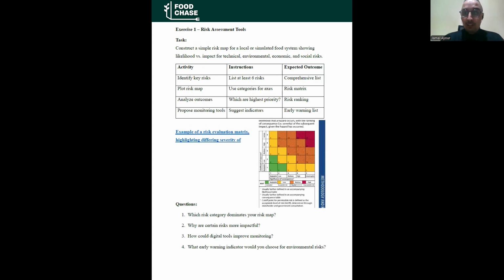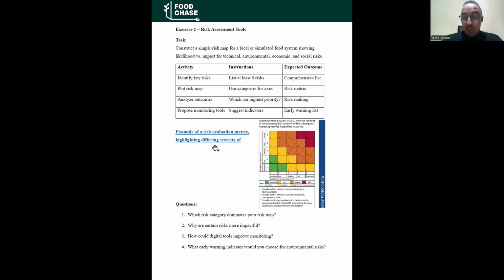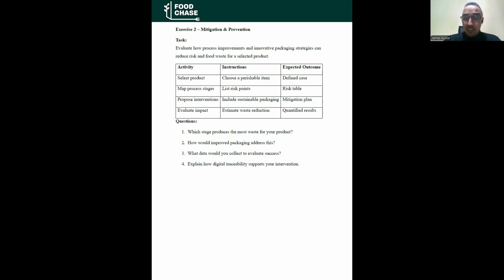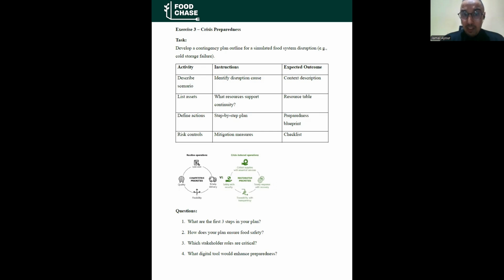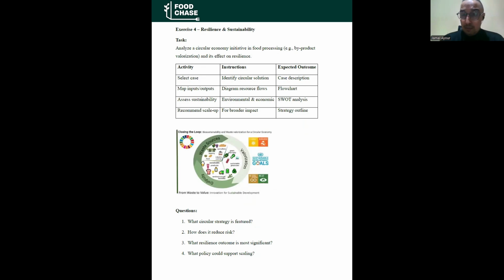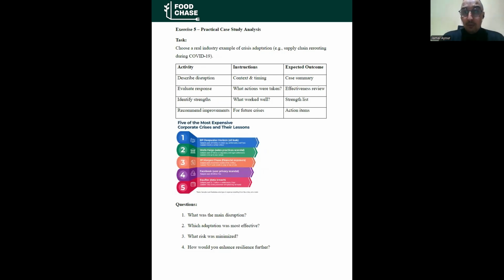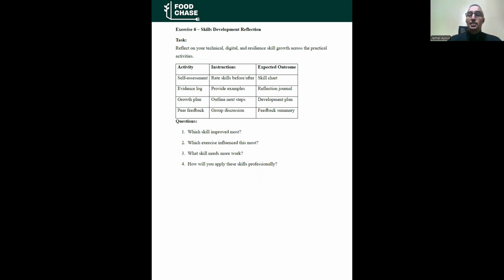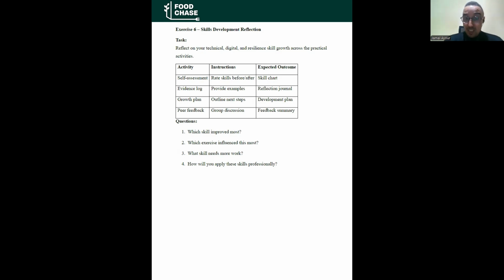Risk Management and Crisis Adaptation in Food Systems - Practical Video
In this unit learners will apply food system risk management concepts to real-world scenarios, combining data analysis, case studies, and decision-making. The exercises develop skills in risk identification, impact assessment, contingency planning, and crisis adaptation, while strengthening digital, analytical, and interdisciplinary competencies. They also highlight food waste as a systemic risk across the supply chain, using international data (FAO) to support interpretation and reflection on prevention strategies.